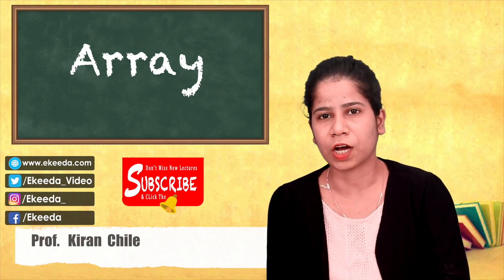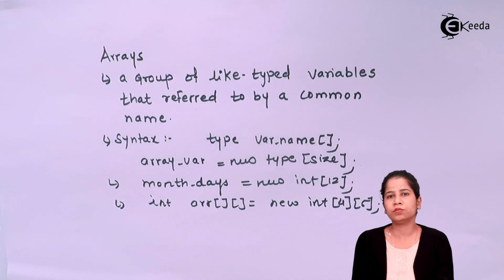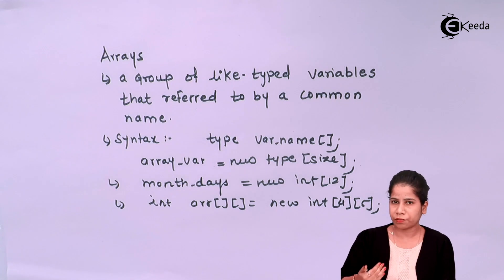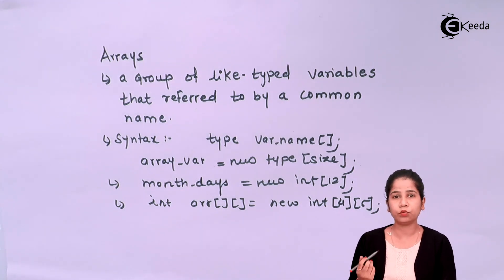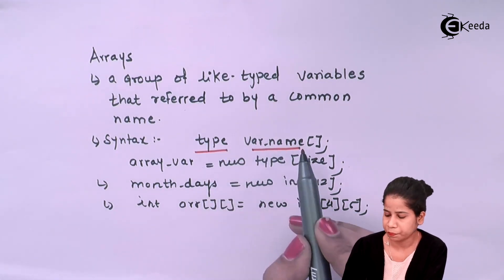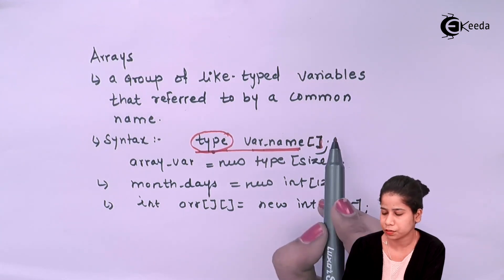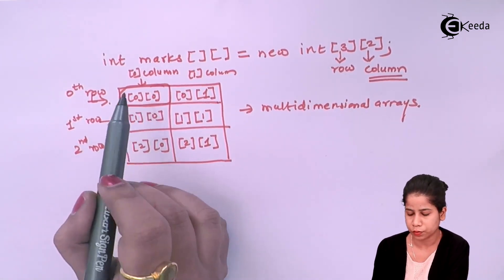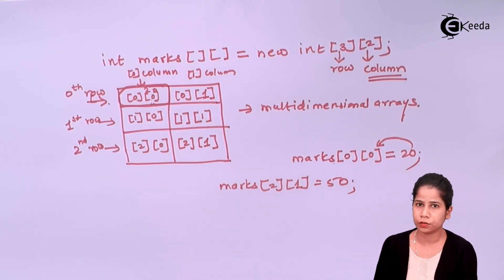Array in Java - Arrays in Java Programming Language - Java Programing Tutorial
Array in Java Video Lecture From Arrays in Java Programming Language Chapter of Java Programming Tutorial Subject For All Students.

Arrays in Java Programming Language

Concept of Array in Java Programming Language

Introduction to array in Java Programming

Java Operators Tutorial

Java Programming

Happy Learning : )